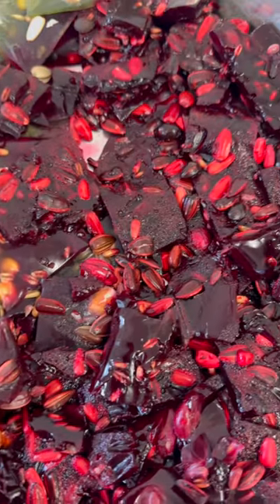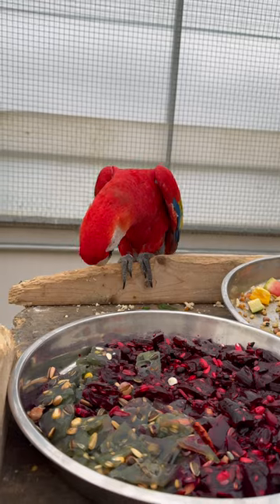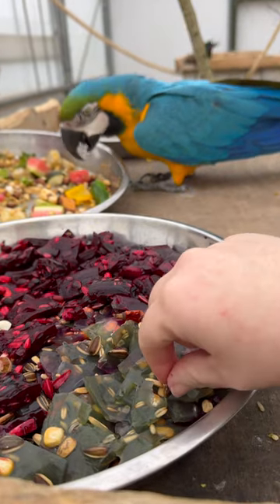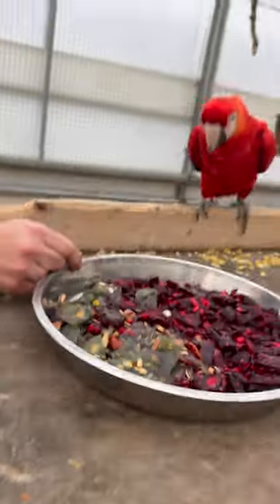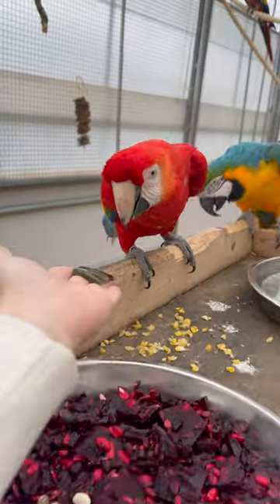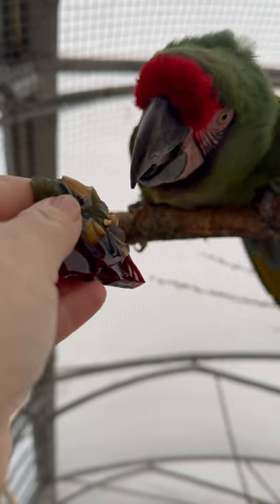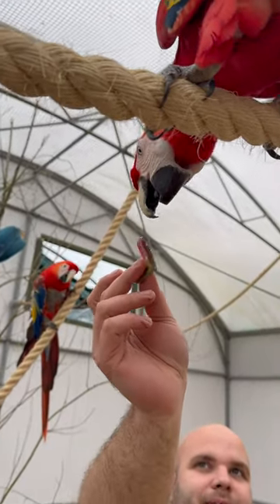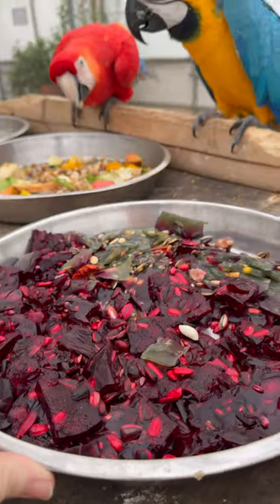Our macaws tried jelly and THIS is what they thought! (It doesn't go to plan!)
This week at the Kiwa Centre we made a special treat for our macaws to enjoy, a parrot safe Jelly, filled with healthy nutritious ingredients and some treats to make it enticing! Here is how we did it:

Ingredients:
Agar agar (powder form)
400ml liquid per 5g of Agar powder.

Flavourings: Beetroot juice for the red jelly.
Chamomile tea and spirulina for the green jelly
You can get creative with your flavours but be sure to adjust the liquid : powder ratios.

For the chamomile tea we brewed 800ml for 2 tea bags of Chamomile. Allow tea to cool completely before mixing with agar to ensure the mixture sets correctly.

Add cold liquid to a pan and whisk in Agar powder. Bring to a boil, stirring frequently. Allow to boil for at least 5 minutes to activate, continue stirring frequently.

Tip into mould and sprinkle on toppings(we used a seed mix). Leave to set at room temperature for an hour or so. Do not move or disturb during the mixture during this time.

Transfer to fridge and cut up as you wish to serve.
This fun little snack should be offered as an ocassional tasty treat and not form part of your parrot's main diet.

Let us know if you give this a try!